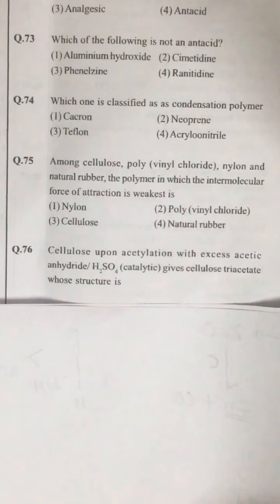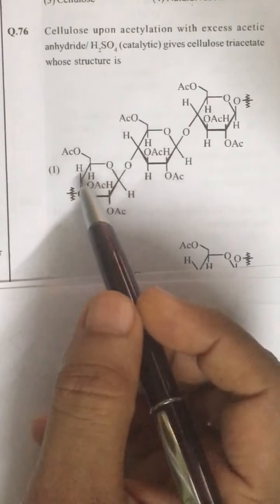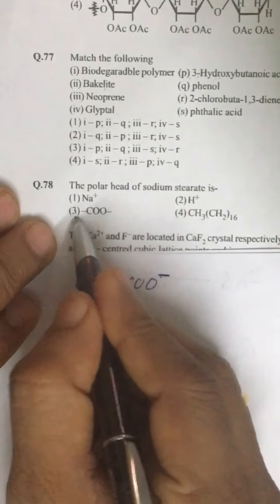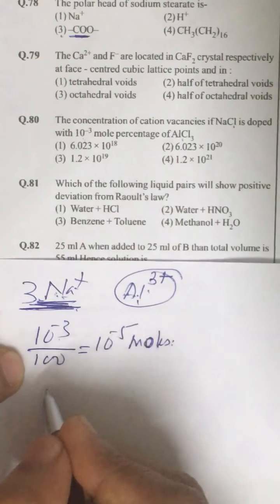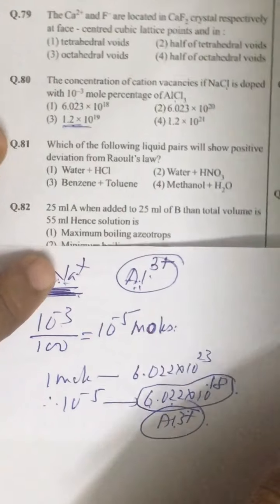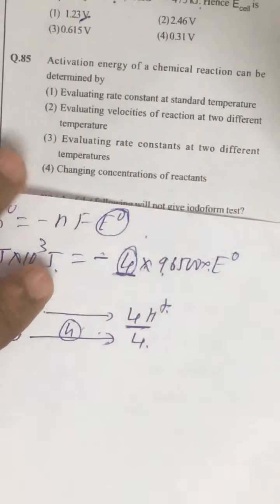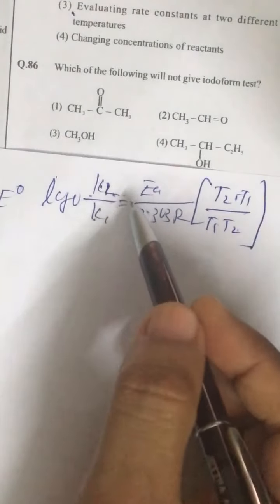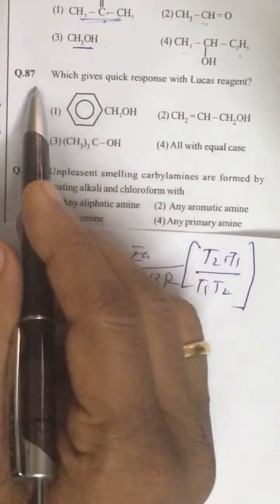Part Test 6 XII Chemistry DC3